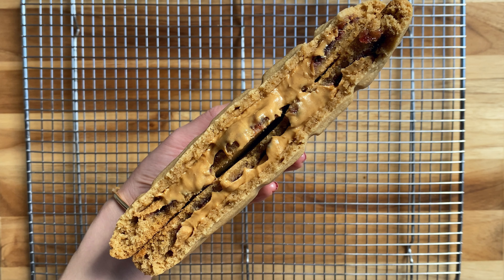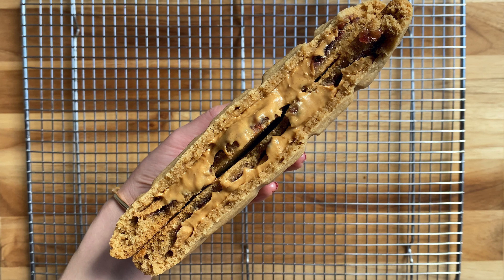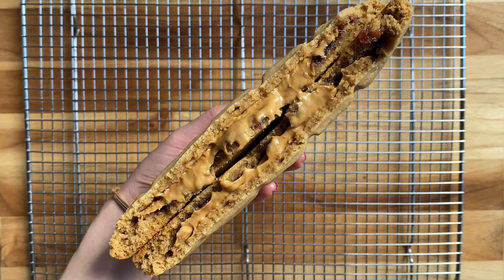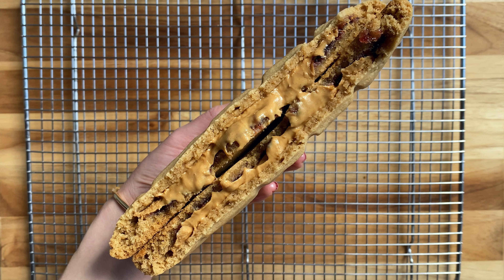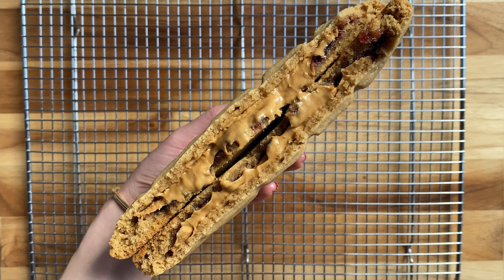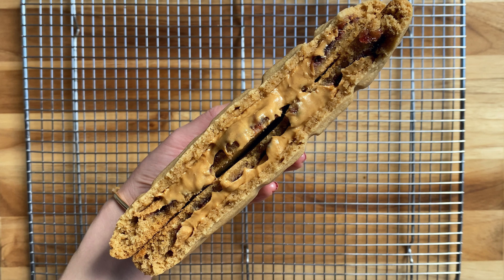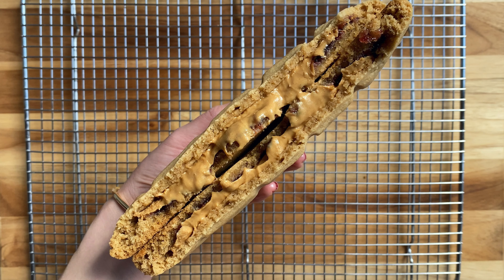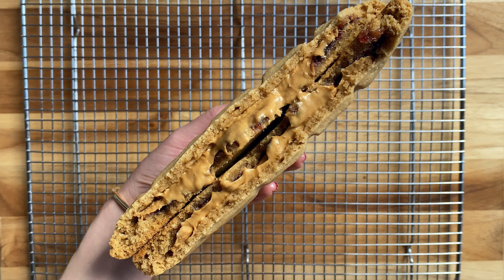How to Make a Colossal Size Peanut Butter and Jelly Cookie!!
Recipe below!!

Peanut Butter and Jelly Colossal Cookie
Makes 2 Colossal Cookies

Ingredients
1 cup (240 grams) peanut butter, divided
1 cup (115 grams) cake flour
2/3 cup (85 grams) bread flour
1/2 teaspoon (2 grams) baking powder
1/2 teaspoon (2 grams) baking soda
1/4 teaspoon (1 gram) salt
1/2 cup (113 grams) unsalted butter, at room temperature
1/2 cup plus 2 tablespoons (138 grams) packed dark brown sugar
1/4 cup plus 2 tablespoons (76 grams) granulated white sugar
1 large egg (57 grams), at room temperature
1/2 teaspoon (2 grams) pure vanilla extract
1/2 cup (120 ml) favorite jelly

Directions
Start by prepping the peanut butter stuffing, by taking 1/4 cup of peanut butter and spreading it into a circle that is about 4 inches in diameter on parchment paper. Create two discs of peanut butter on the parchment paper and then place in the freezer for at least 10-15 minutes

In medium bowl, whisk together bread and cake flour with baking powder, baking soda and salt. Set to side.

In bowl to standing mixer, cream together butter and sugars on medium speed for 2-3 minutes, until texture is light in color and fluffy in texture. Add in peanut butter.

On low speed, add in egg, followed by vanilla extract. Once combined, add in flour mixture. Mix until just combined.

Divide the dough in half. On your work surface, lay out piece of plastic wrap. Take one of the halved doughs, and divide it in half again (one will be used for top of the cookie and the other for the bottom).

Use the palms of your hands to flatten the balls into circles that are about 5 inches in diameter. Create an edge around one of the cookies, which will hold the stuffing and will be the bottom cookie.

Place 1/4 cup of your favorite jelly in the bottom cookie. Take one of the peanut butter discs from the freezer and place on top of the jelly. Place the other flattened cookie dough ball on top.

Pinch together the sides of the cookie and smooth out the edges. Use a skewer stick or chop stick to create criss cross lines on the top of the cookie.

Wrap the cookie with plastic wrap and place in freezer for at least 30 minutes or even overnight.

When ready to bake, preheat the oven to 350F degrees (177C degrees). Place cookie in center of cookie sheet with parchment paper or Silpat mat. Bake for 30-35 minutes, or until edges are browned and the center does not appear raw.

Allow the cookie to cool down for 10 minutes on the baking sheet and then slide the cookie to cooling rack and rest for at least 30 minutes prior to picking up otherwise it may break apart before you can pick up the entire cookie.